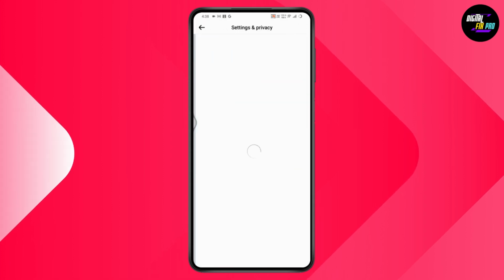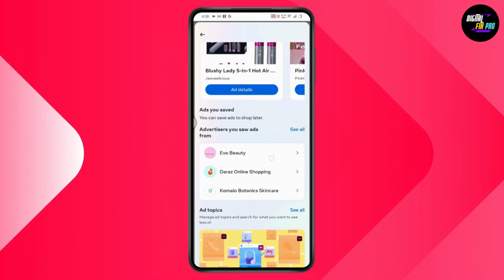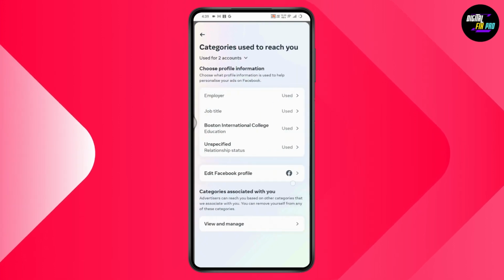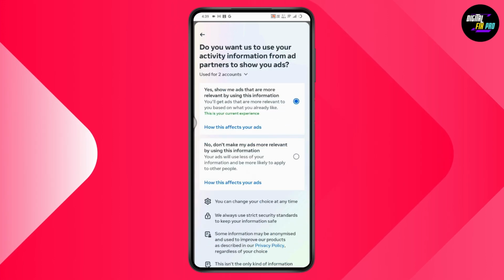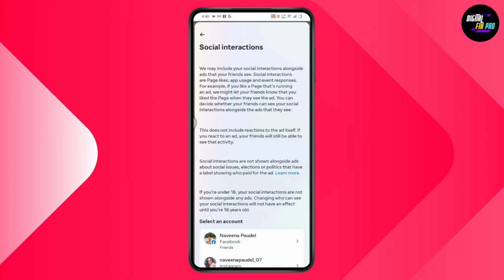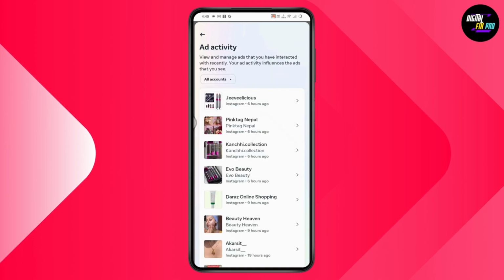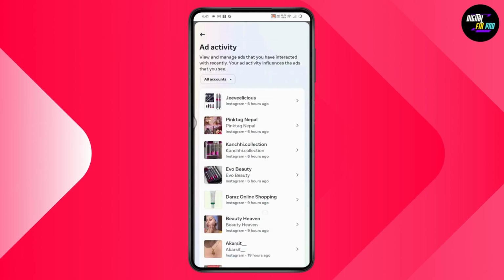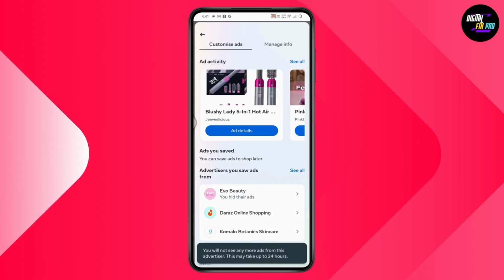How To Block & Remove Ads From Facebook And Messenger App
How To Block & Remove Ads From Facebook And Messenger Application
How do I remove ads in Facebook and Messenger?
Is there a way to block ads on Facebook app?
How do I permanently stop Facebook ads?
How Can I Block Ads From Facebook App
How to remove ads from Facebook Messenger
How to remove ads in Messenger 2024

Welcome to our tutorial on how to block and remove ads from the Facebook and Messenger applications! In this video, we’ll guide you through effective methods to manage your ad preferences and reduce unwanted advertisements, giving you a more enjoyable browsing experience. Whether you want to limit ads based on your interests or completely remove them, this tutorial has got you covered.

0:00 - Introduction
0:12 - Understanding Ads on Facebook and Messenger
0:24 - Steps to Block Ads in Facebook Settings
0:36 - Managing Ad Preferences in Messenger
0:48 - Conclusion